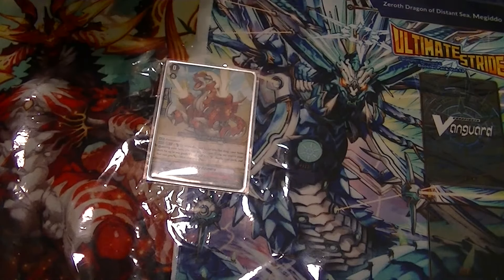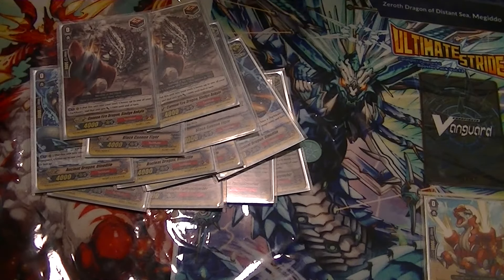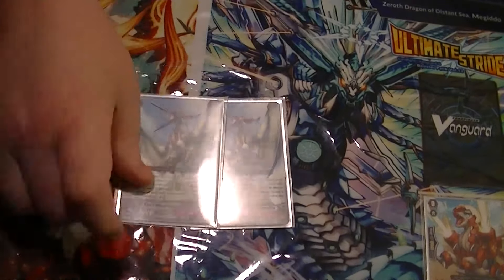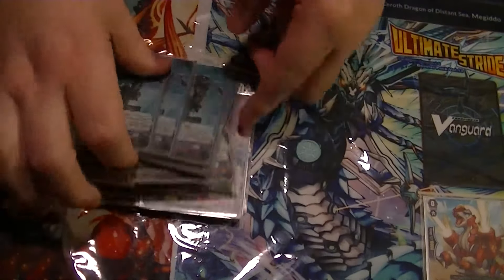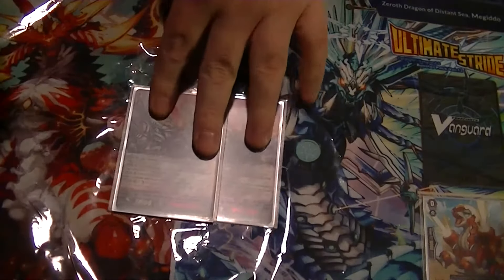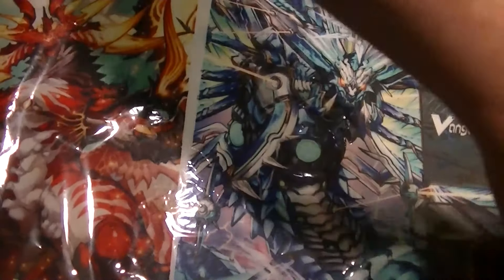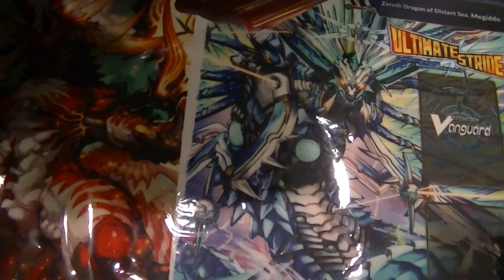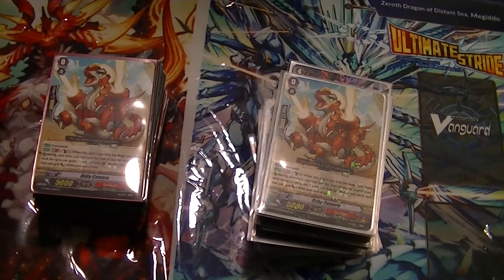CFV Gaia Tachikaze Deck Profile Post GBT13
Welcome to my old new channel.  This channel use to be just yugioh that me and my friends did.  Then I started adding pokemon and eventually cardfight vanguard to the the channel as well.  Now this has become my channel that is also my business.  I will be doing box openings as new stuff comes out and pre-releases that I can get to.  In addition to that will be a couple of how to play videos for new players, a new channel intro video talking about everything, and of course the box opening and even some deck profiles.

Enjoy and get ready for a fun time on this channel.

tcgplayer name PCY Col/TradingCards